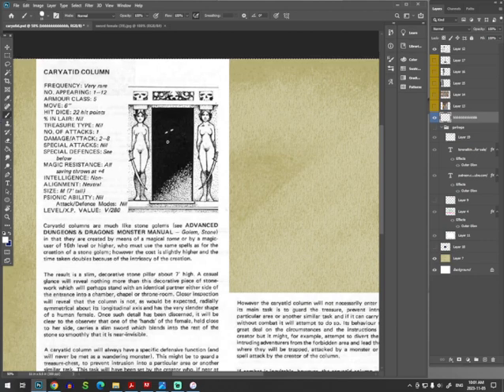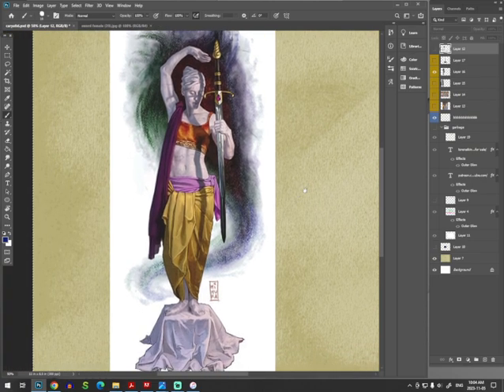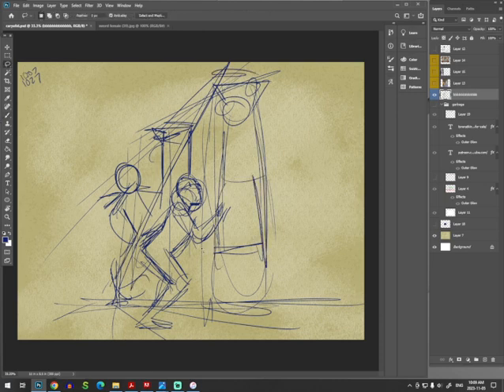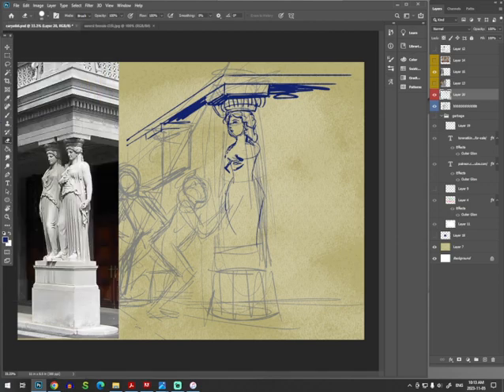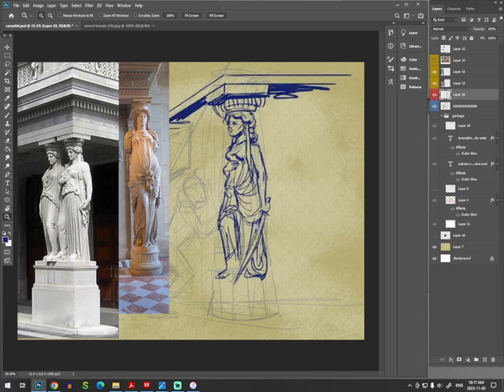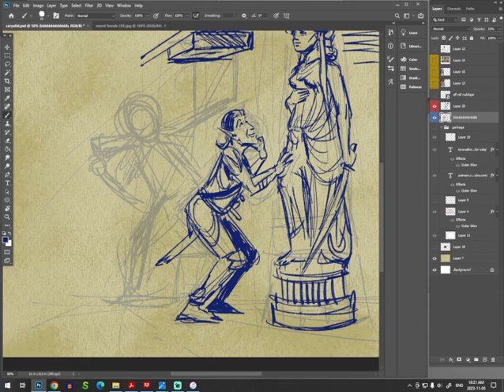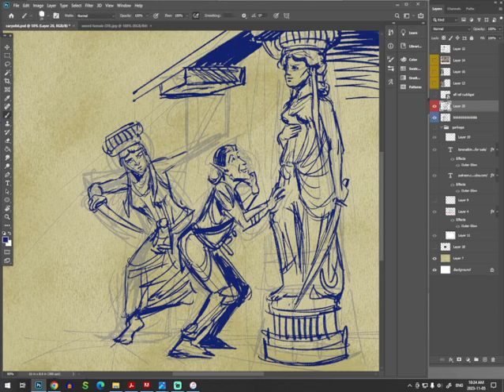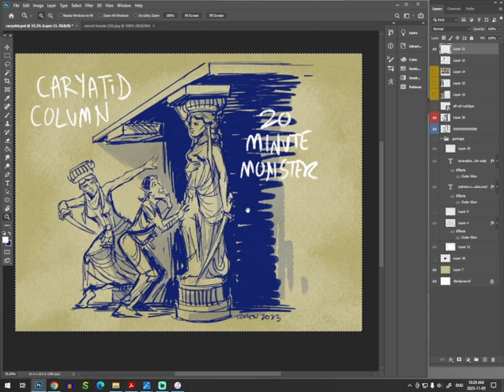C is for Caryatid Column 20 MINUTE MONSTER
Caryatid Column! Every week I draw one of the monsters from the original AD&D Fiend Folio, with a time limit of 20 minutes (more or less). Come to my twitch channel and watch the next one live
0:00 Intro
7:50 the drawing begins